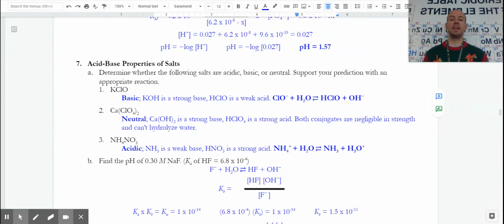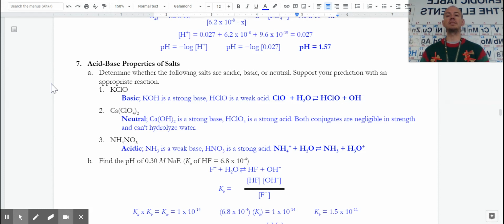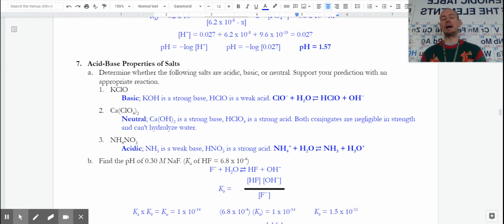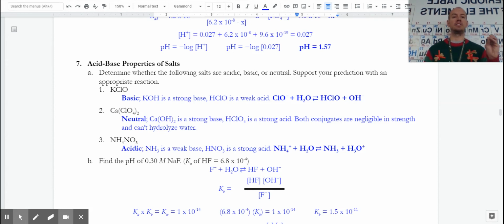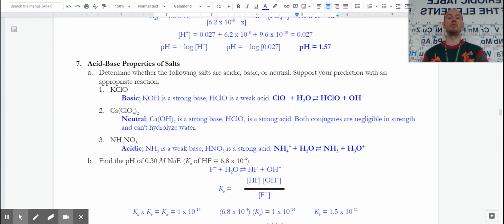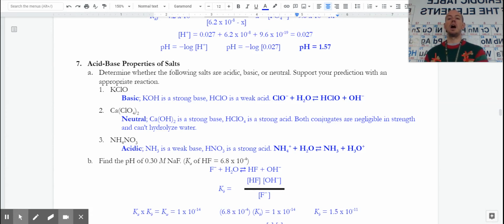AP Chem Unit 8, Acid-Base: Practice Problems #7 a